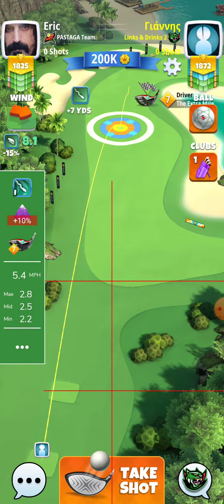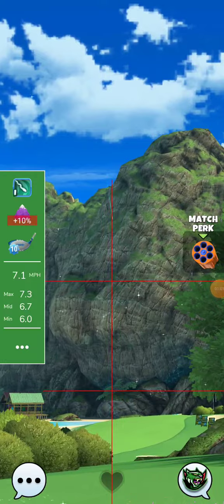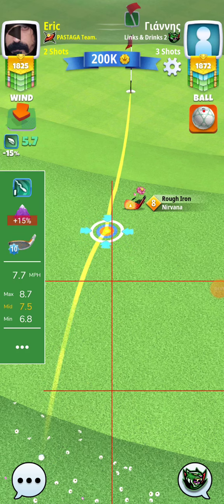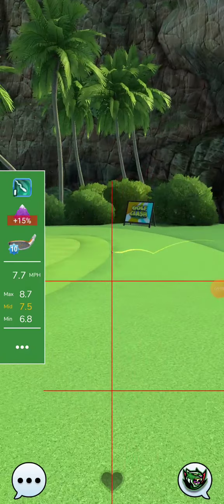Koh hong resort hole 7 t7 💪 billthegreek 💪 golf clash